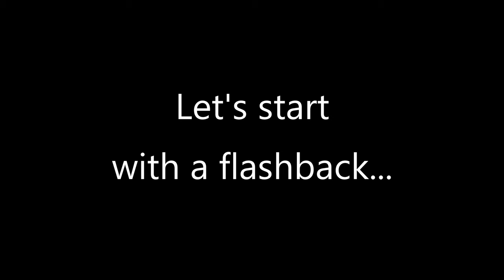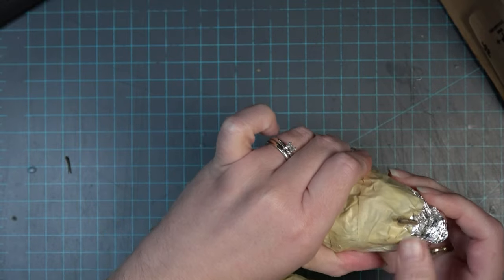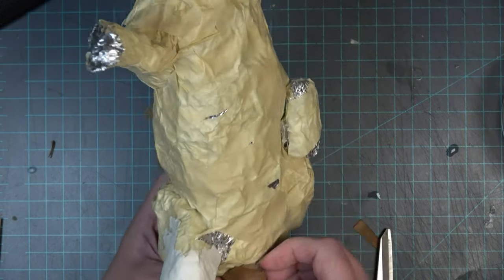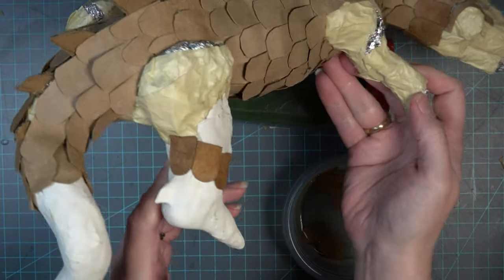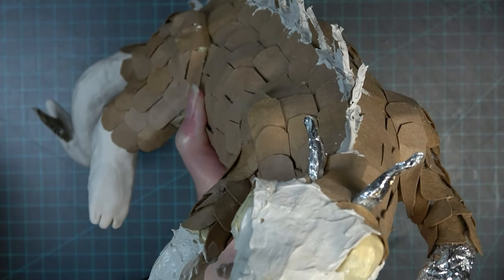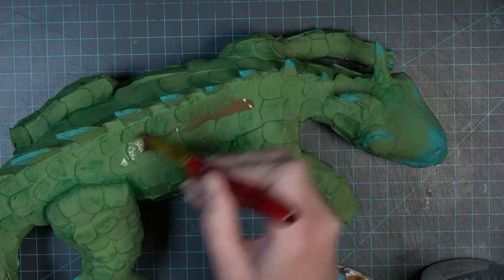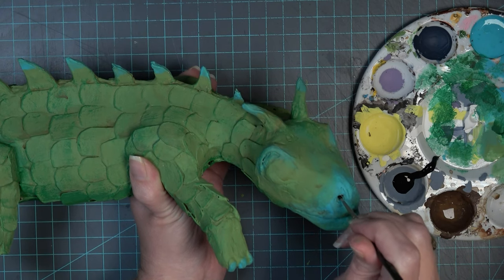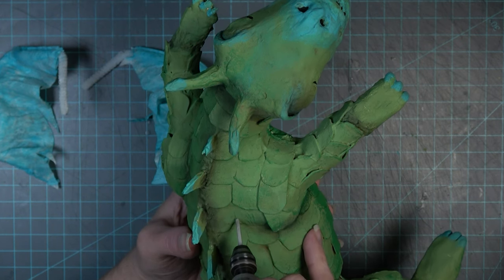DIY Cardboard Dragon Sculpture (from HOUSEHOLD ITEMS!)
I mentioned in the 2nd episode of the Cardboard House series that I had a few dragons that I thought would look good on the roof!  In this video I will be working on one of those dragons... and finishing him up cardboard-house-style!  Leave your Dragon Name suggestion in the comments!

Music Info:
Divine Life Society
Morning Mandolin